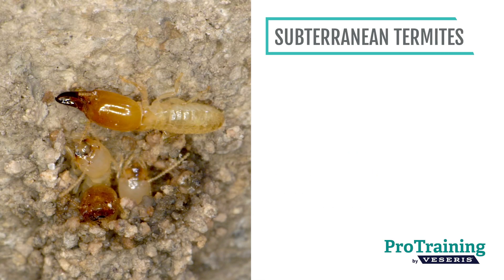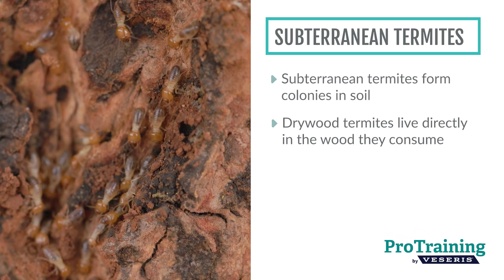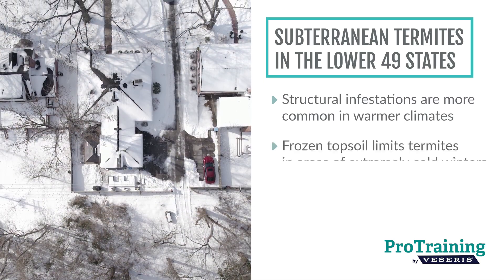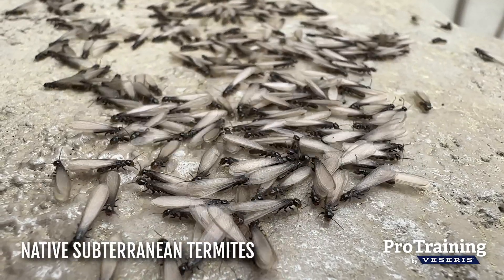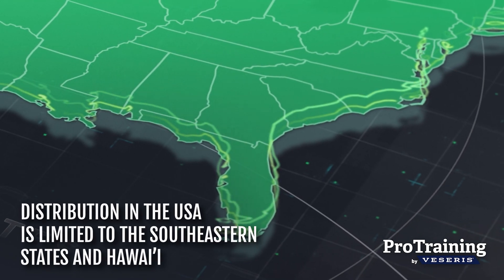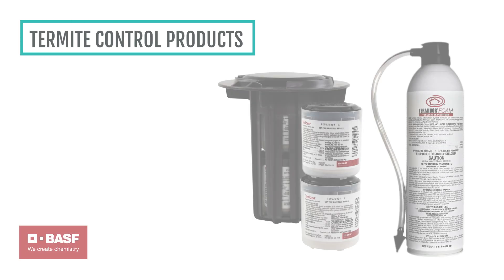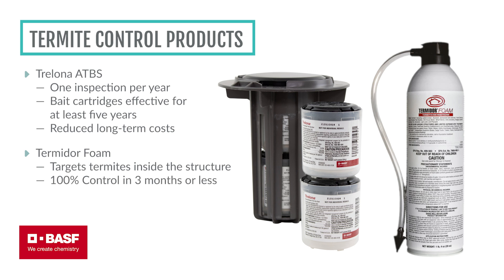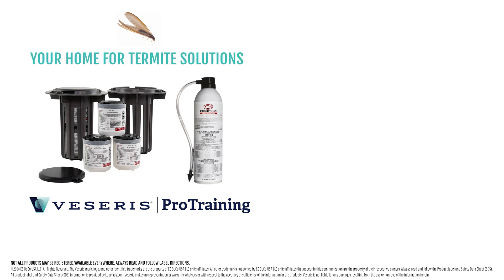Creature Feature: Subterranean Termites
Uncover essential information about subterranean termites – from identification and behavior to effective control strategies. Learn to recognize signs of termite infestations and explore prevention methods to keep your environment termite-free. Discover practical tips for treating and eliminating subterranean termites, ensuring a secure and termite-resistant living environment.

Learn more about subterranean termites and see suggested products to manage these pests ➡️